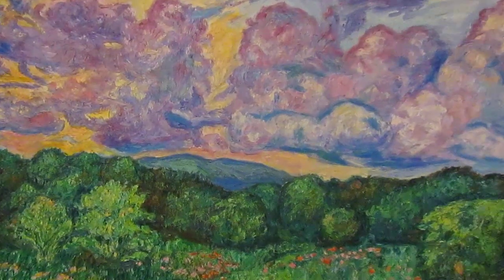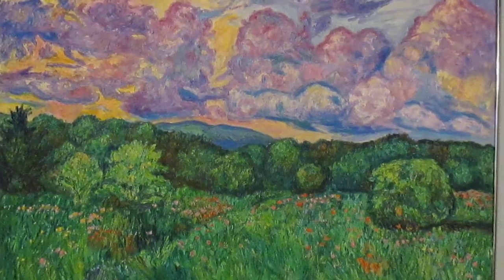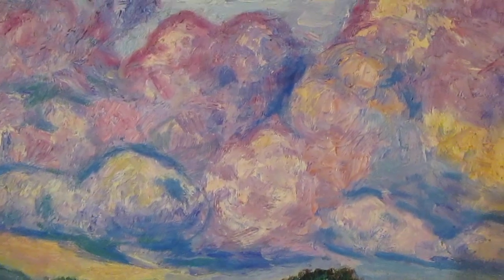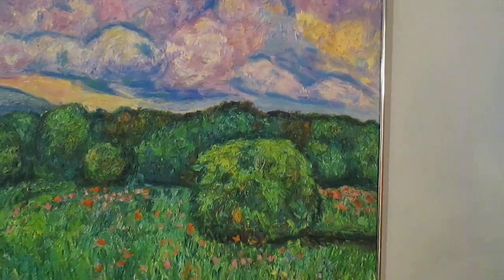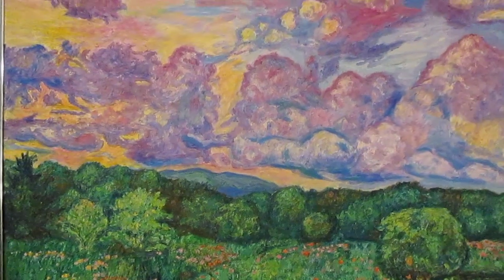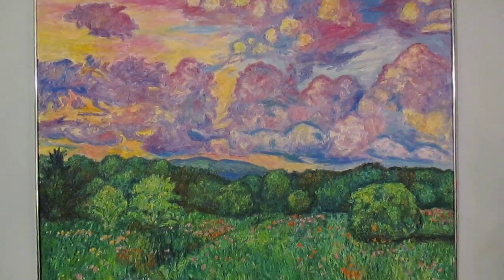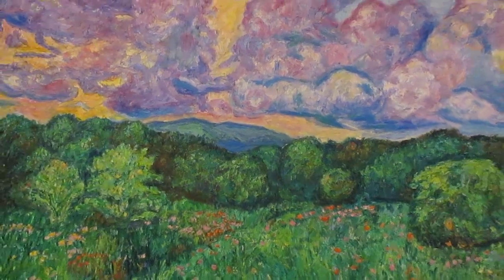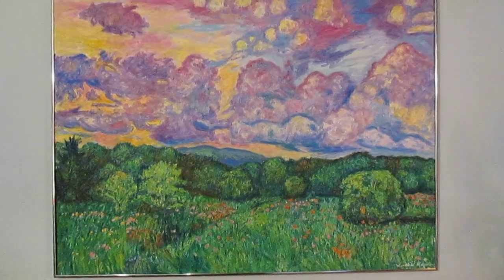Mushroom Cloud oil painting by Award Winning Artist Kendall F. Kessler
Mushroom Clouds in Etsy Shop

Here is a favorite clouds over the mountains painting! I have a hard time getting the lighting right for Youtubes. The thumbnail is closer to the actual painting.

About Me